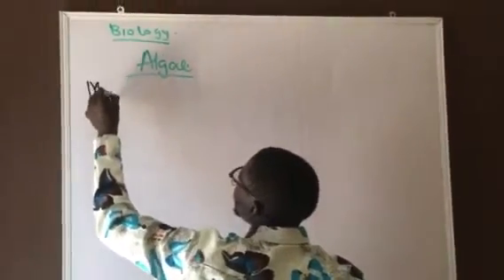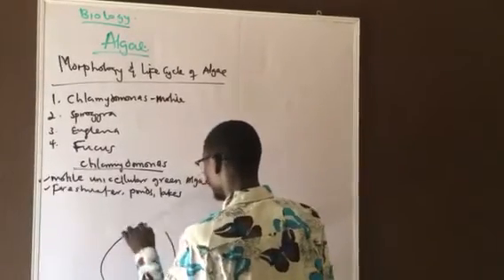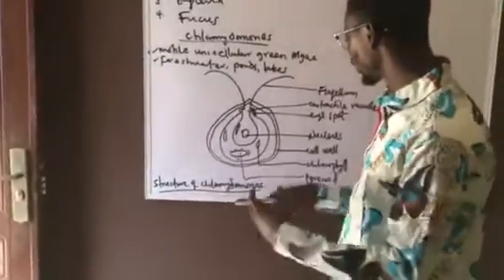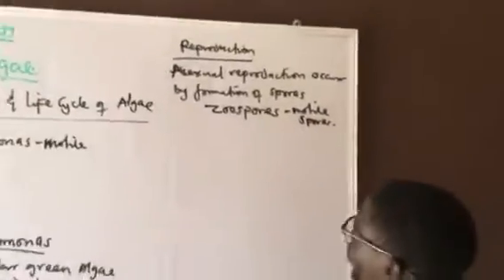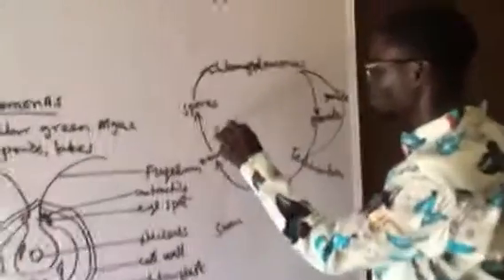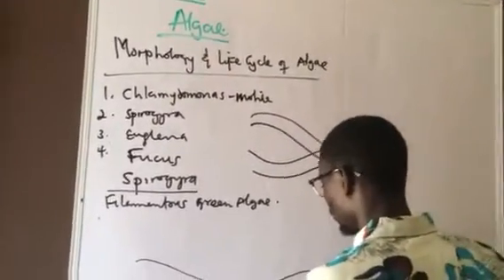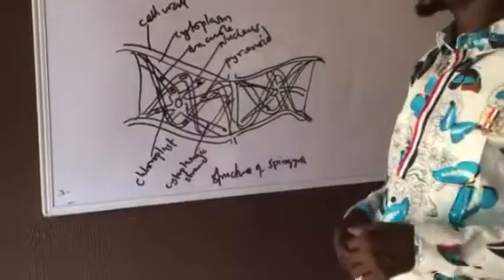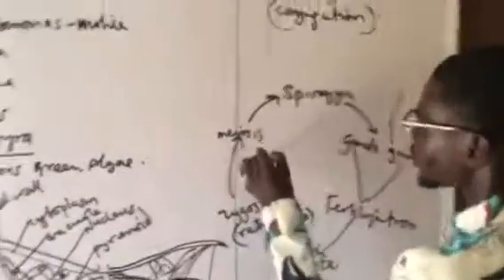Biology lecture series 045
Morphology & Life cycle of Clamydomonas and Spirogyra